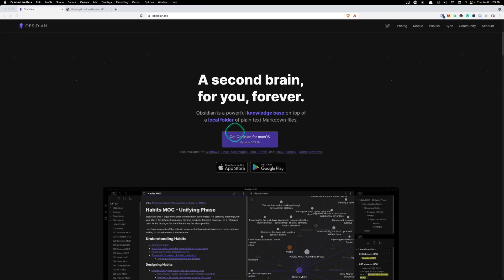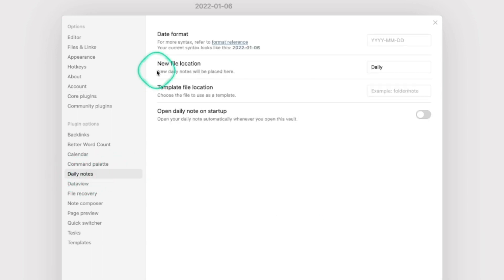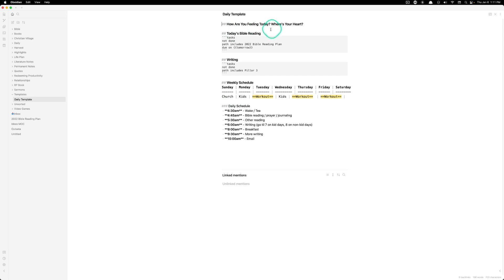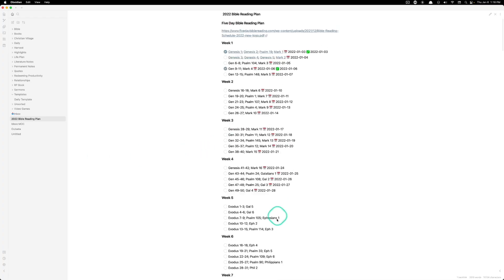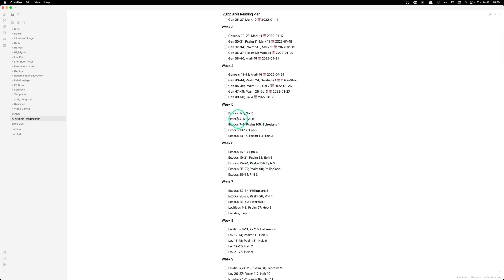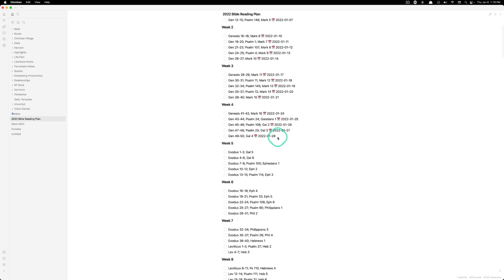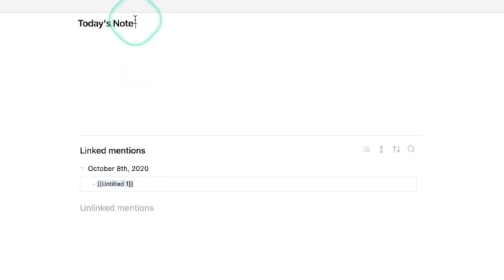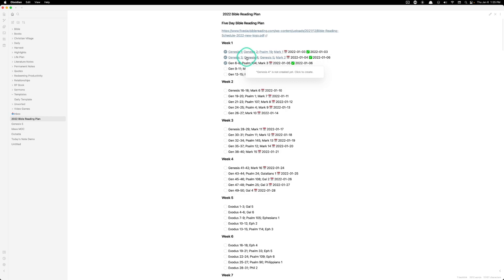How to Track Your Bible Reading in Obsidian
I wanted to be able to track my daily Bible reading plan for the year in Obsidian. Here's how I did that using a few simple plugins.

ABOUT ME
My name is Reagan Rose I'm trying to get more done for the glory of God, and I want to help you do the same.